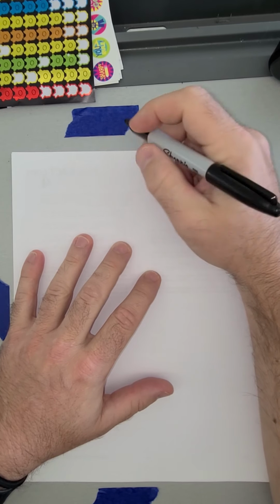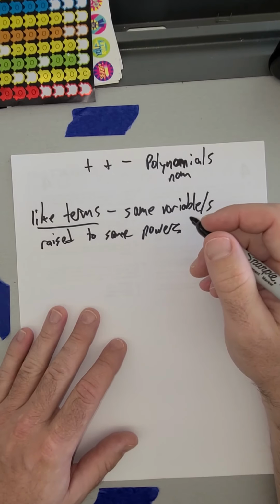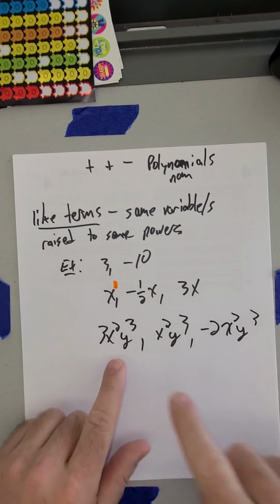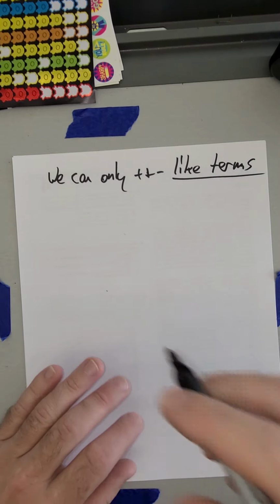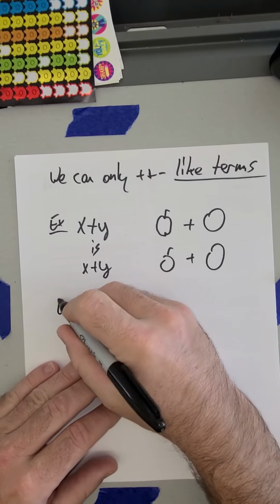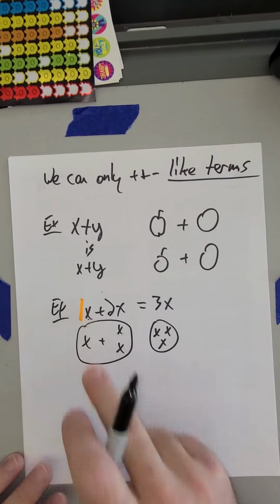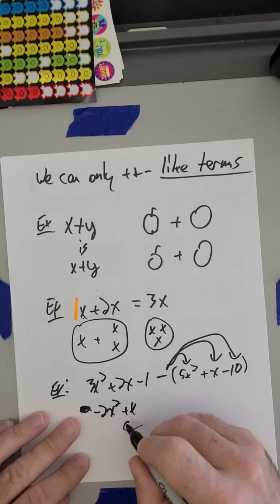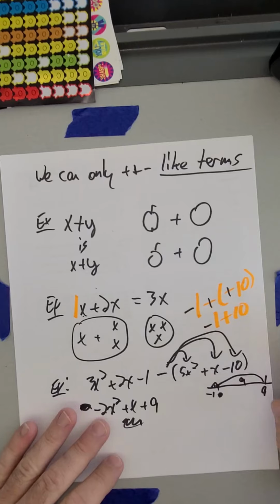Adding and Subtracting Polynomials